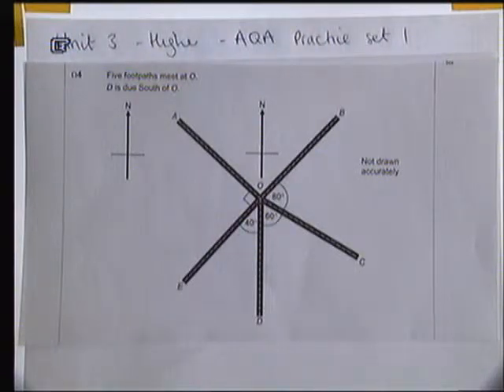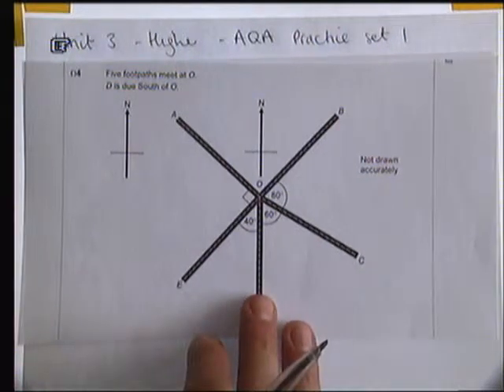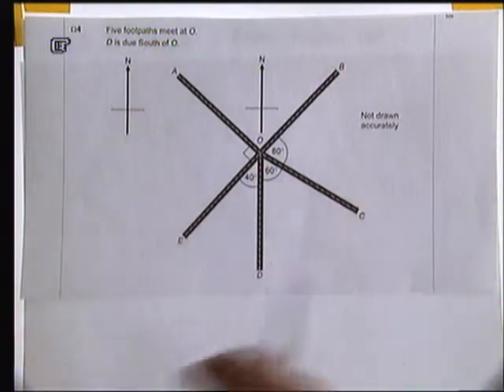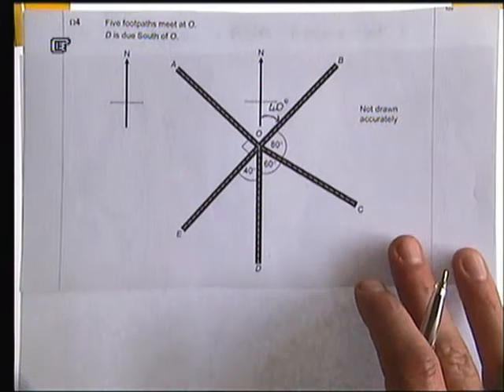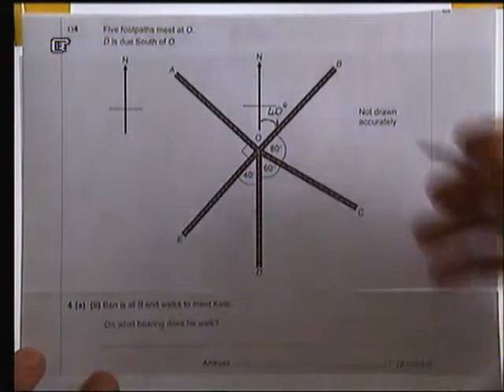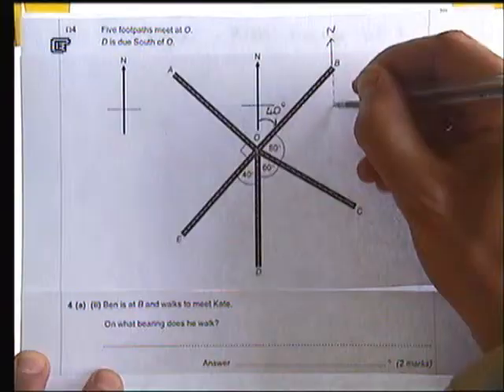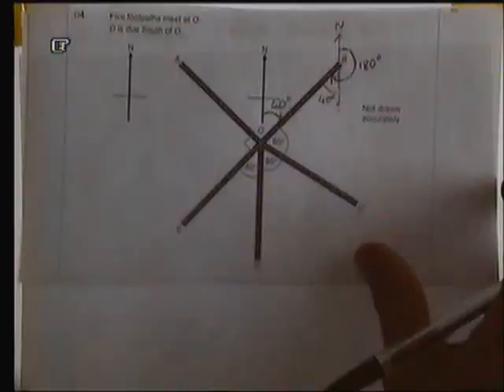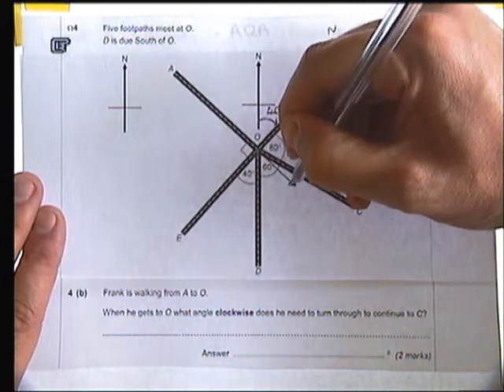Q4 Unit3 Higher AQA practice set1